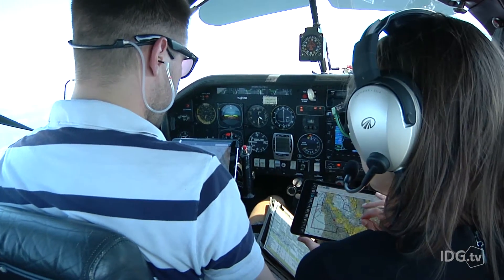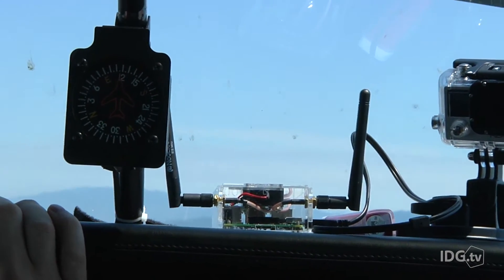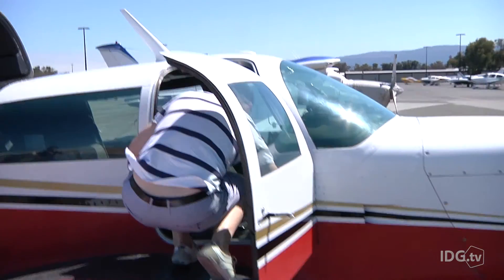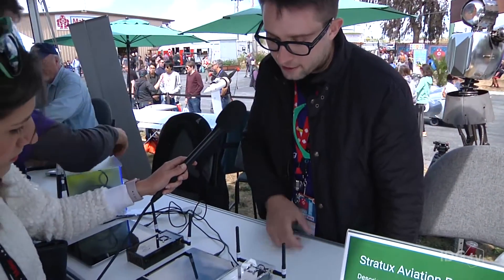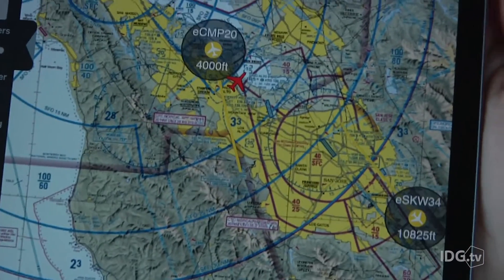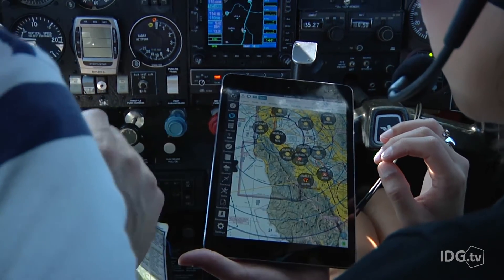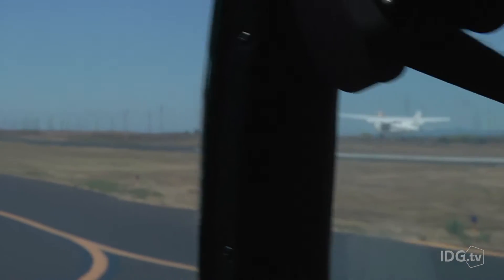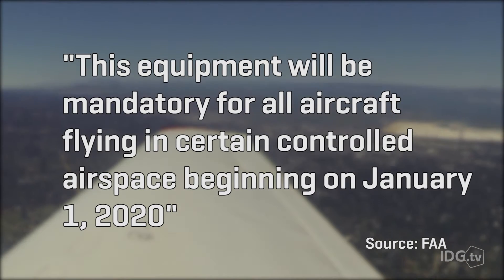Weekend Project: We test our homemade ADS-B receiver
A recreational pilot puts our ADS-B receiver to the test, monitoring plane traffic mid-flight.